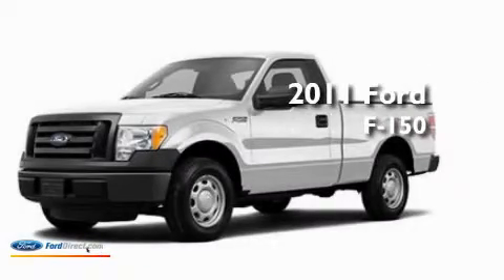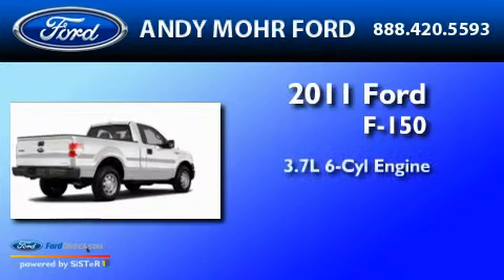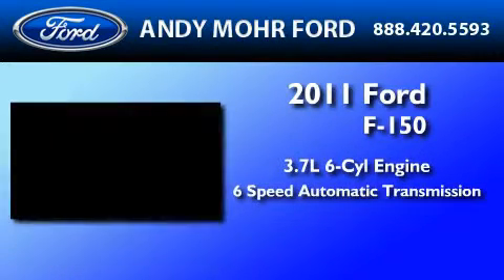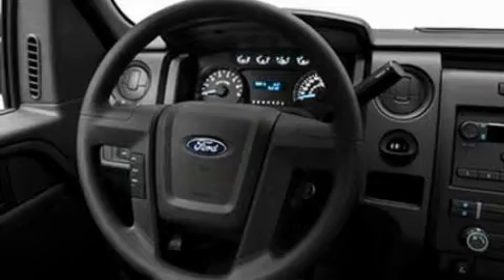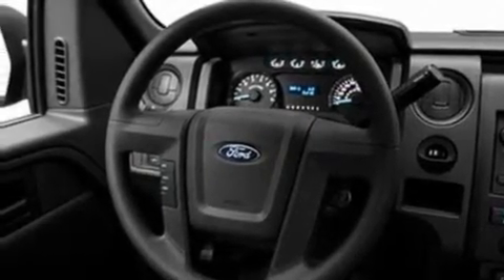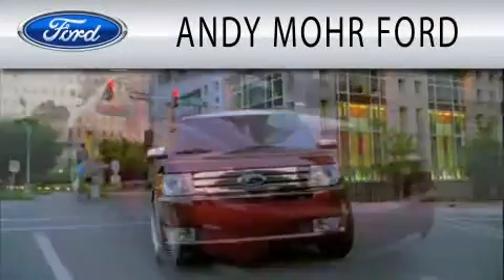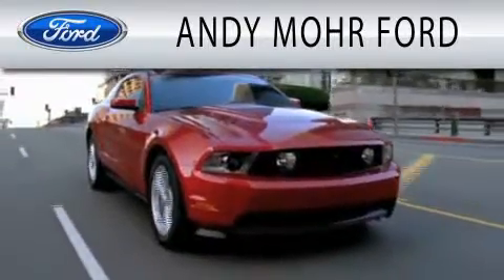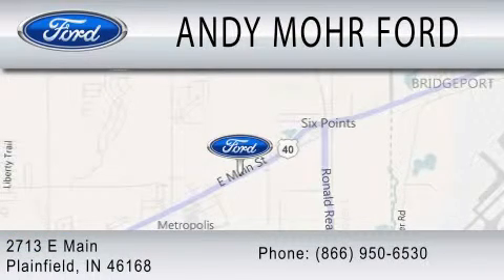2011 FORD F-150 IN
Year : 2011
 Make : FORD
 Model : F-150
 Engine : 3.7L V6
 Trans . : AUTO 6SPD
 Exterior : WHITE

 Stock : T13200

 2713 East Main Street
  , IN 46168